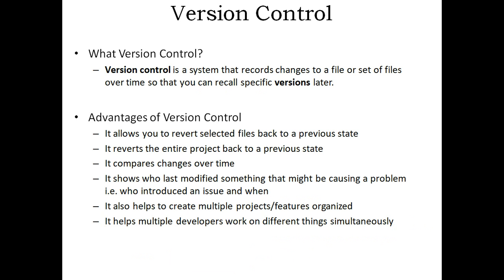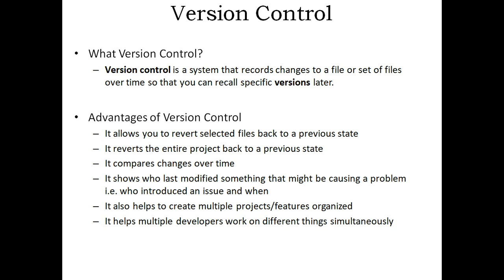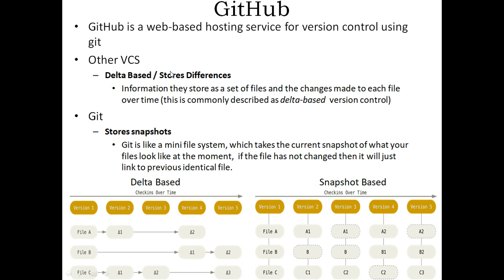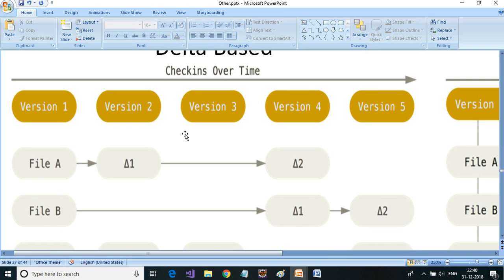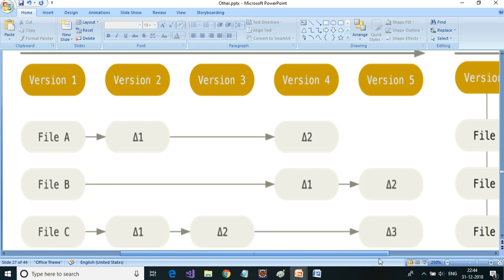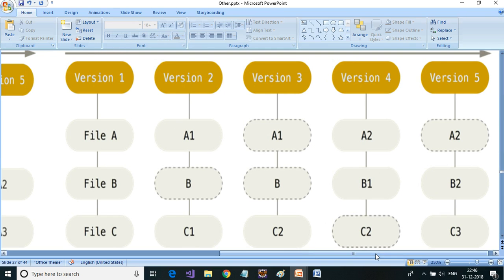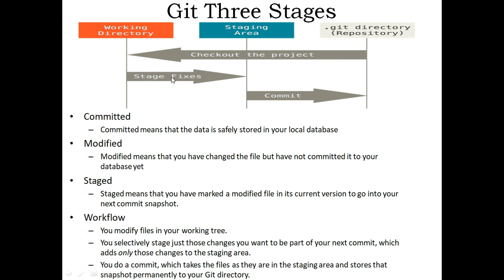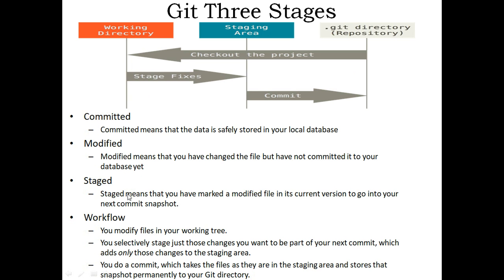Github Introduction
This video goes through the basics of Github where it will go through what is Github? and how git is different to other version control systems.

We will see what Version control is and how git uses snapshots to store it in repository compared to delta changes with other VCS.